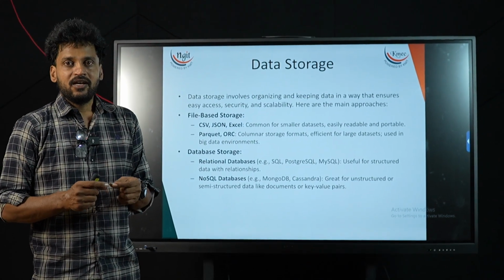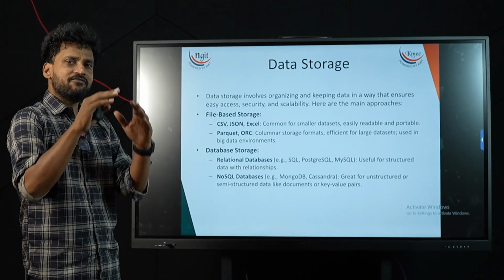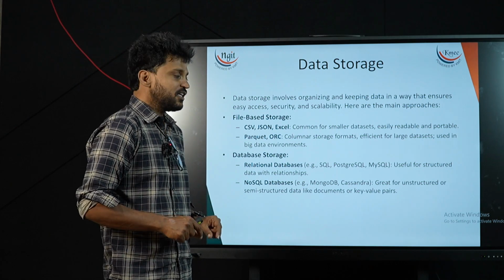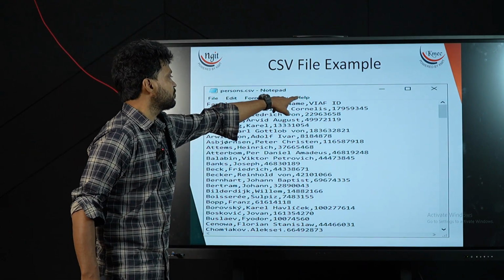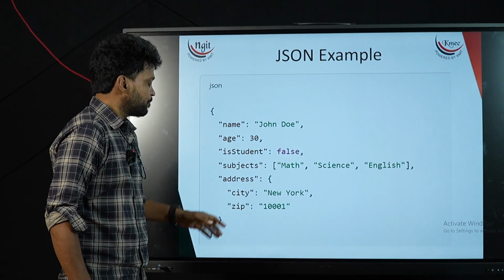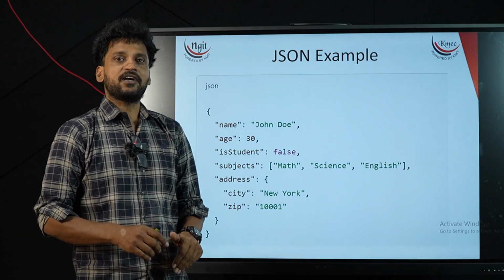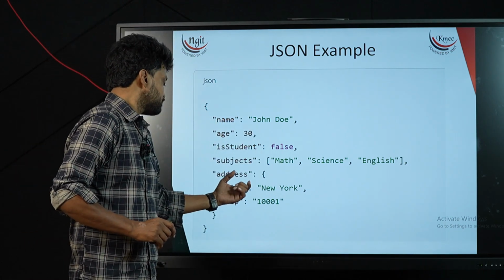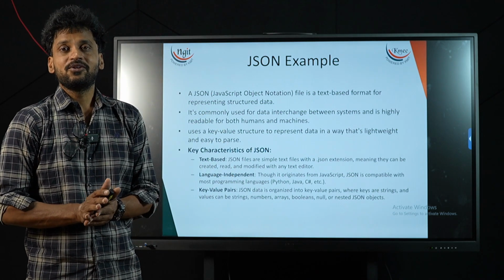1.13. Data Storage CSV & JSON